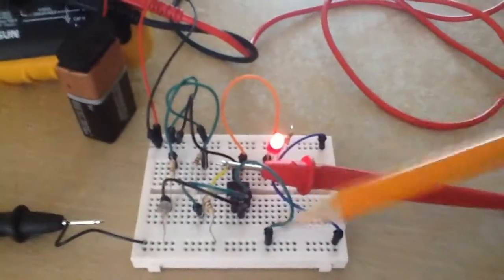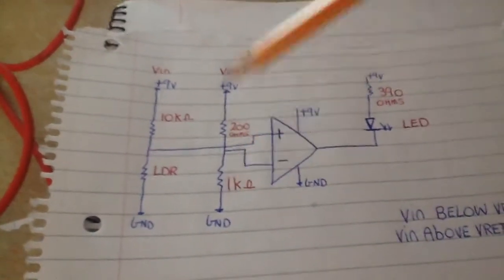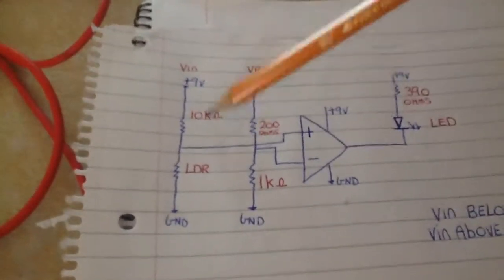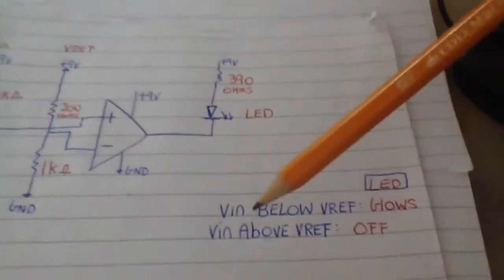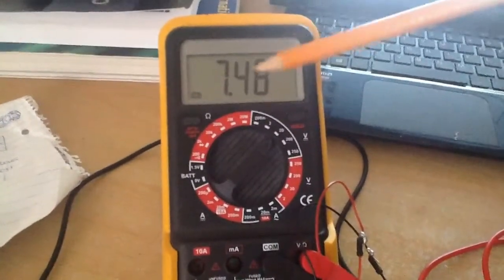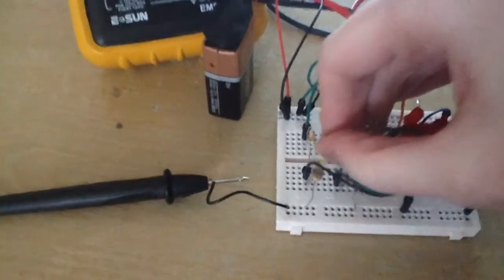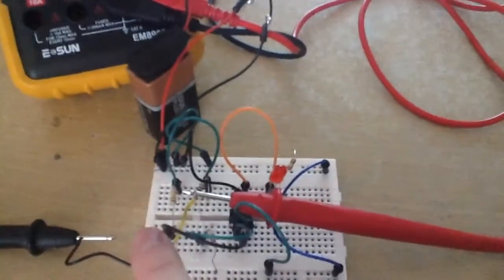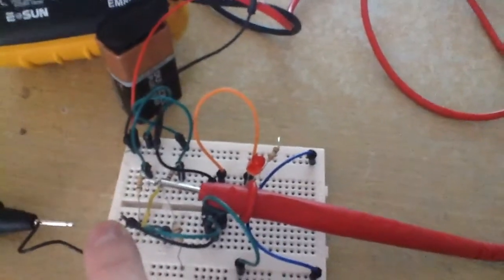741 Op Amp Comparator Circuit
In this circuit I am using the 741 op amp as a comparator to compare two voltages.